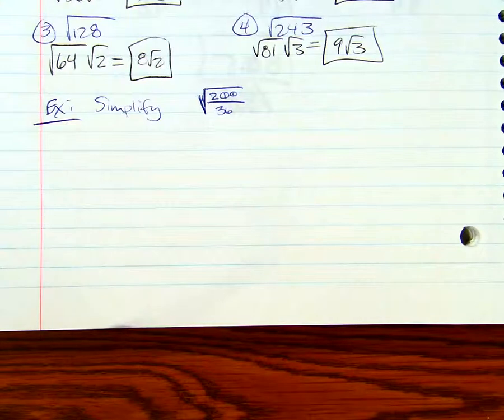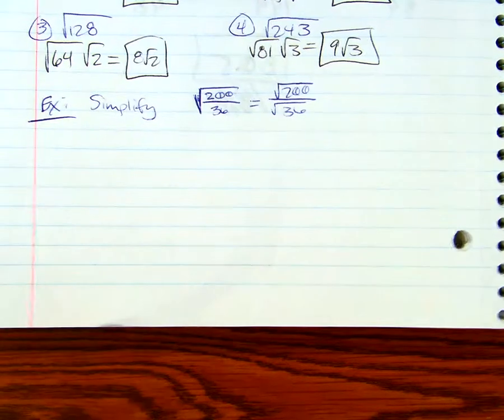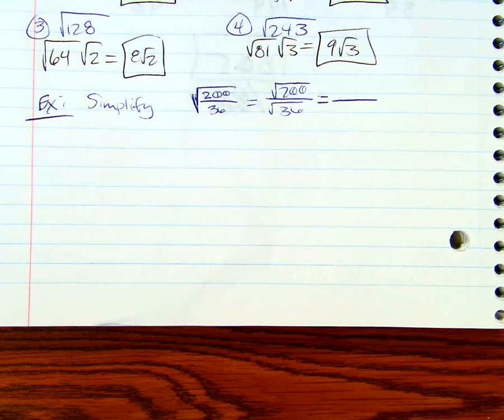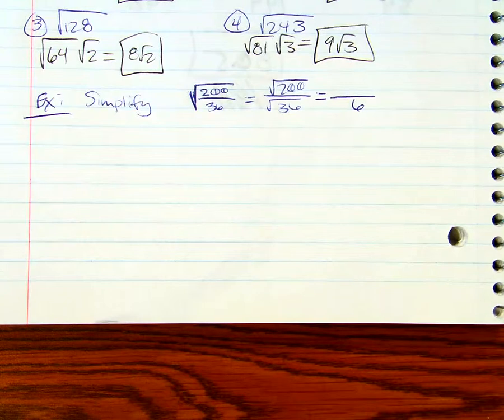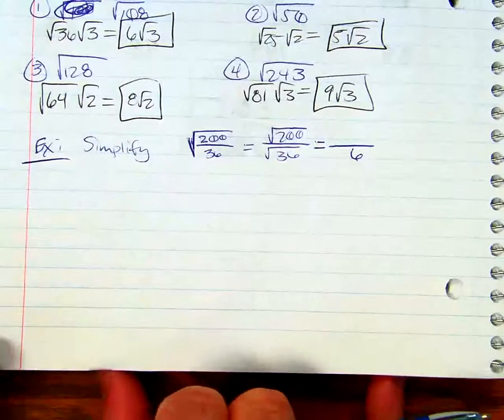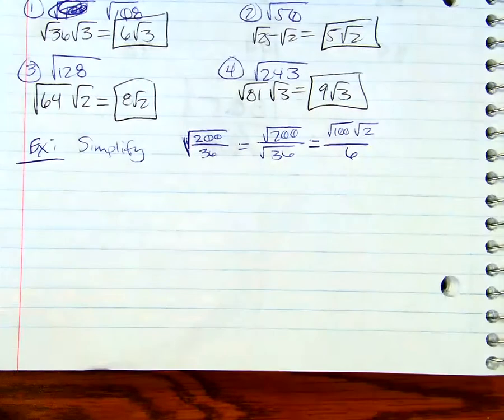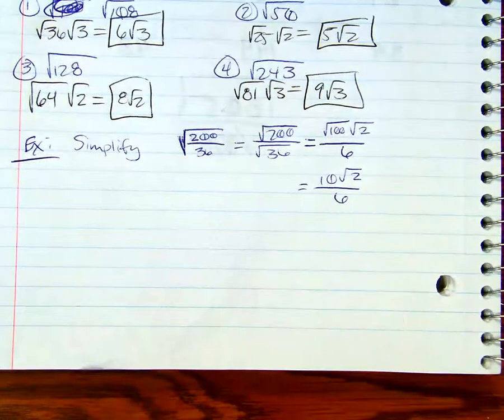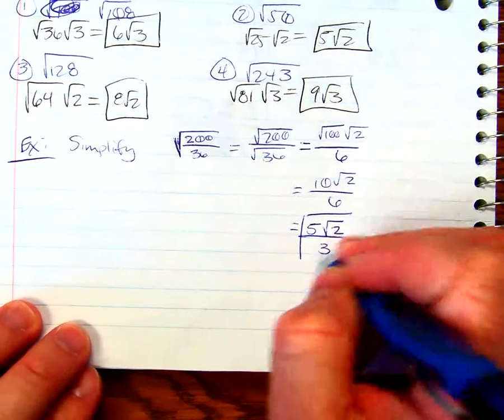Simplifying Square Root Fractions